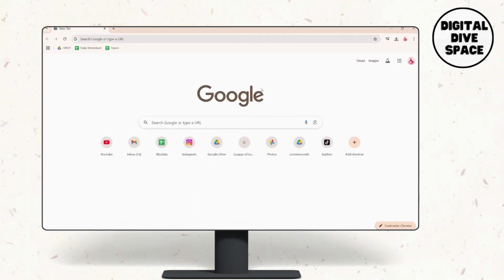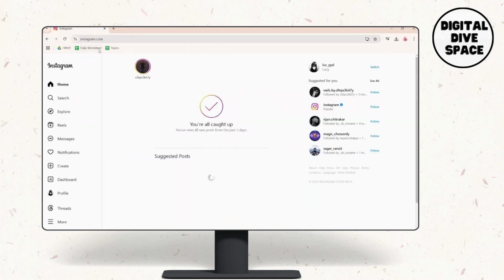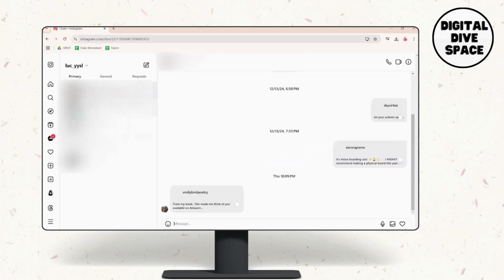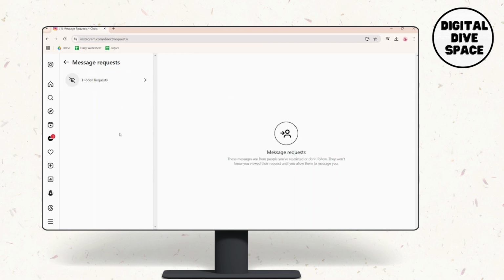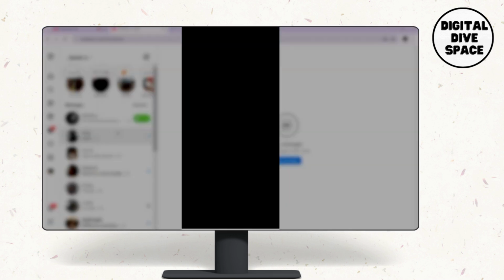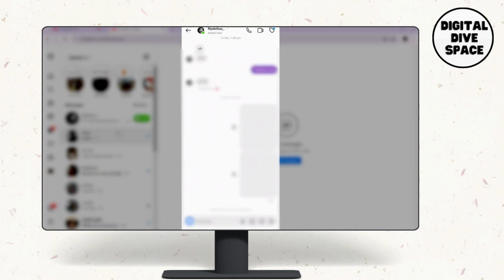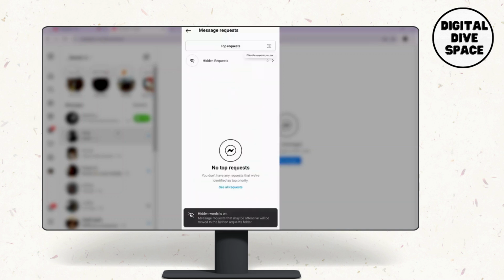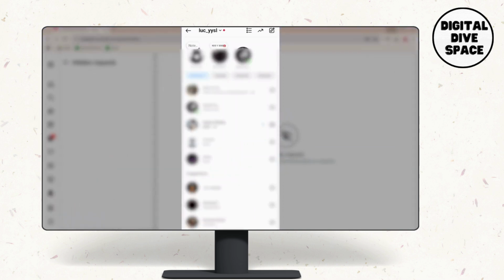How to Check Your Instagram Messages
Welcome to our step-by-step guide on "How to Check Your Instagram Messages"! If you're unsure how to access your Instagram inbox or are having trouble with message notifications, this video is for you. We'll show you how to check Instagram direct messages (DMs), read messages, and navigate through your conversations on Instagram. Whether you're new to Instagram or simply want to master messaging, this video will walk you through the process easily.

In this video, you'll learn:

How to open Instagram Direct Messages
How to read Instagram DMs
How to find messages on Instagram
How to reply to messages on Instagram
How to check Instagram messages on PC and mobile